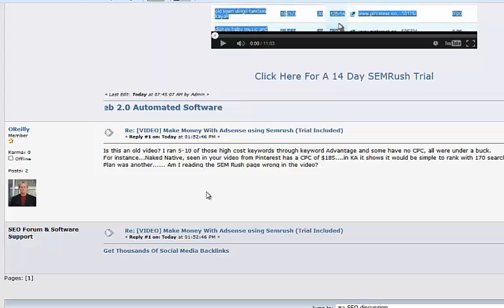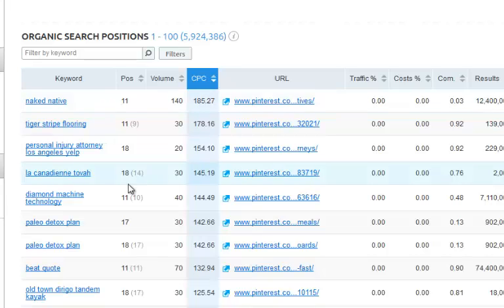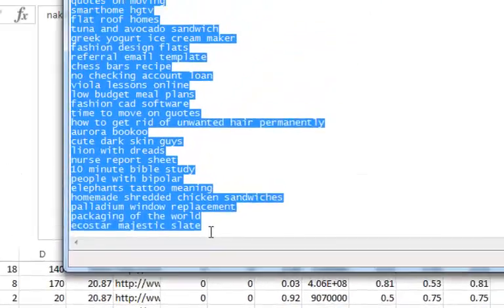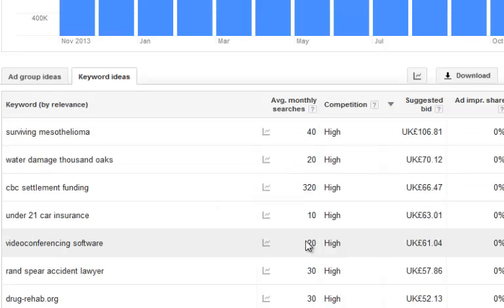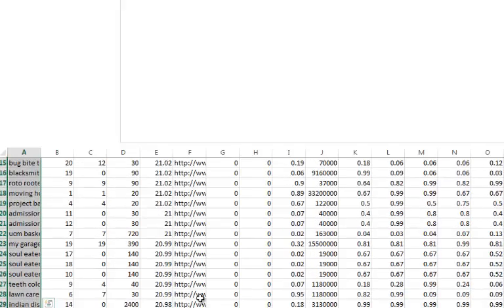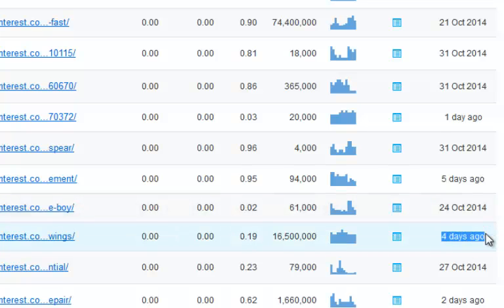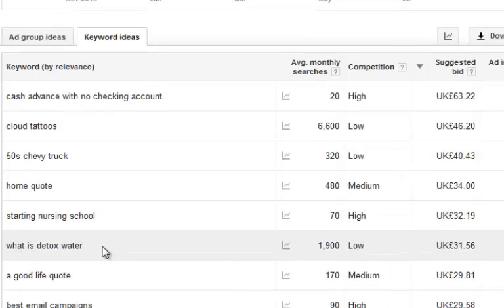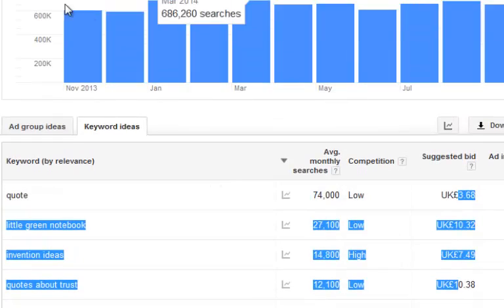Semrush Inaccurate Data - How To Get Past It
Although SEMrush is a great tool that provides instant results of what keywords websites are ranking for etc. much of the actual data such as traffic volume and CPC data is inaccurate.

Watch this video to find out how you can get past inaccurate cpc and traffic volume that semrush provides

as a good semrush and spyfoo alternative